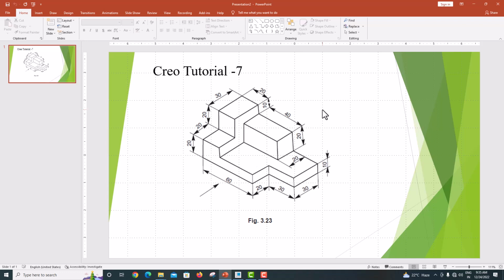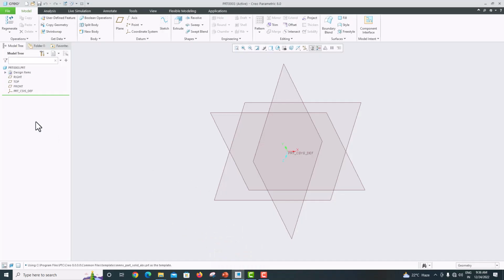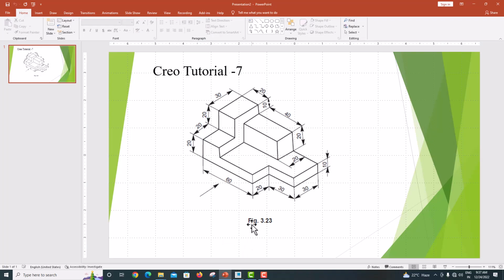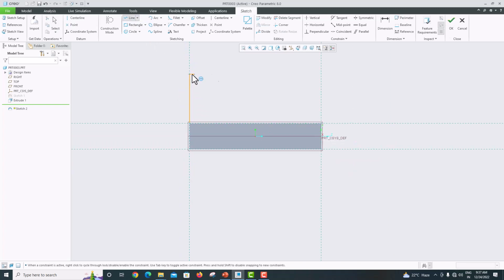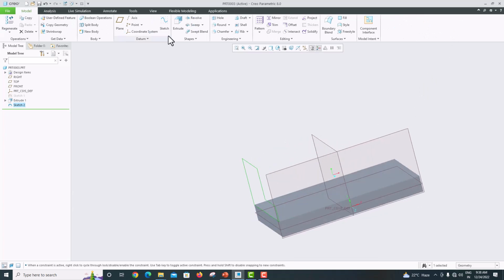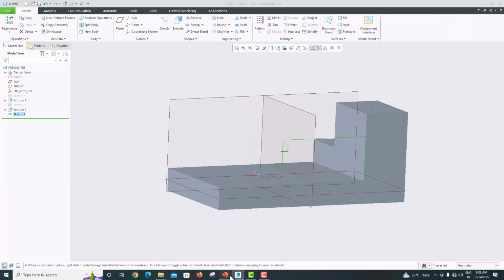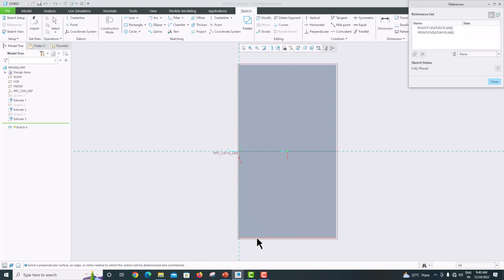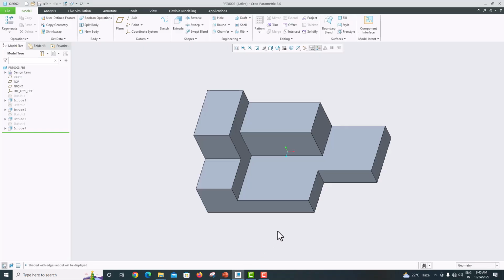Creo parametric tutorials for beginners|proE|tutorial-24